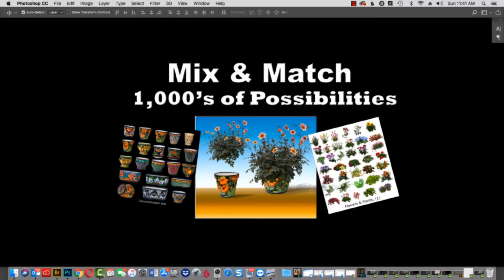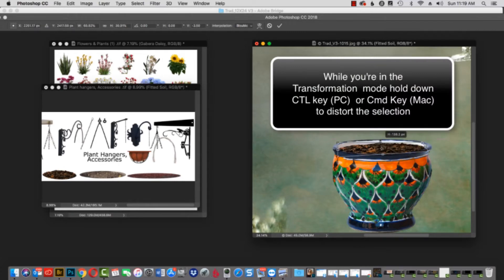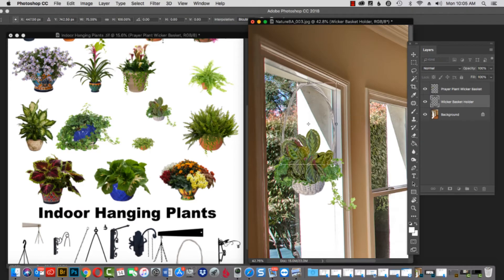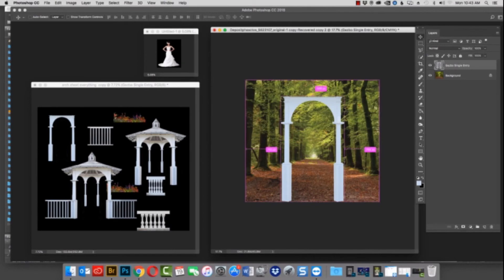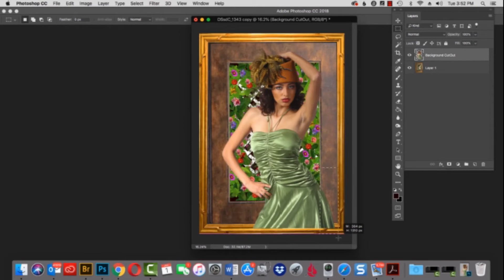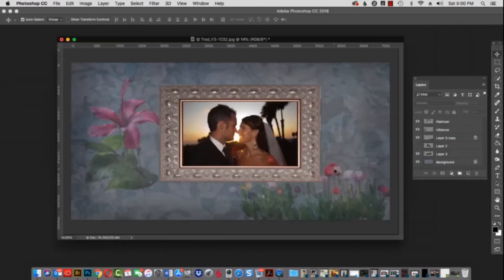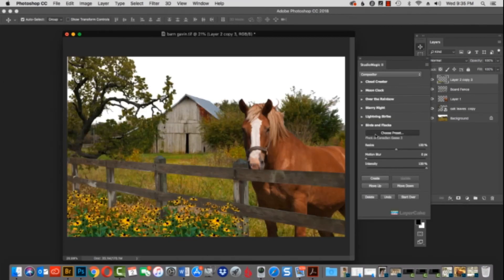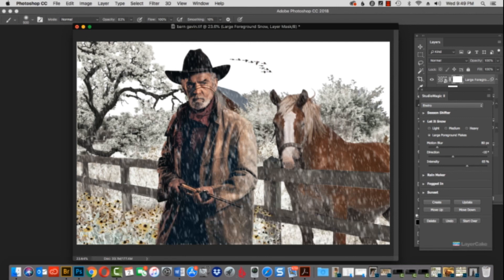Nature's Accents Tutorial Video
This is a detailed video on using the Nature's Accents/Landscape Essentials Collection of layered TIFF sheets to enhance your base images.